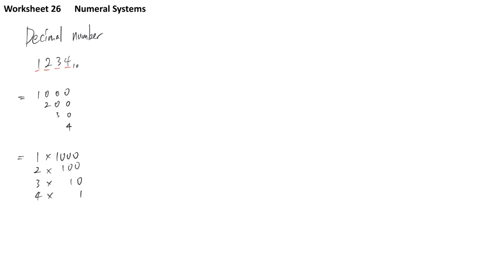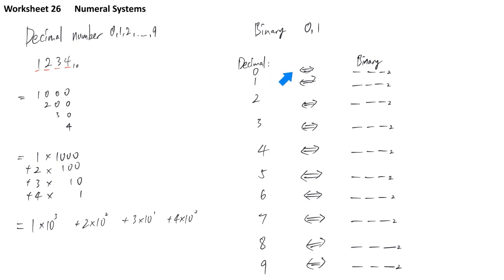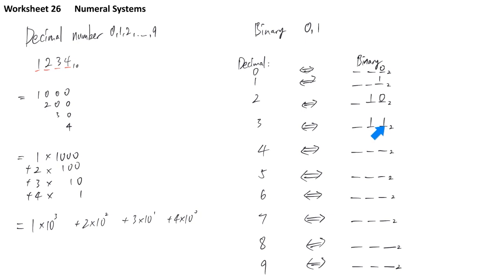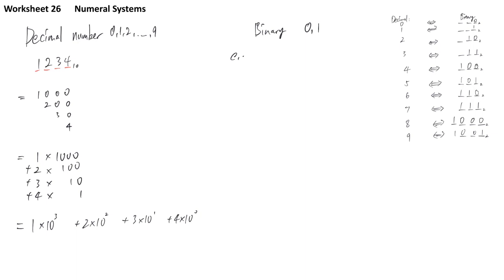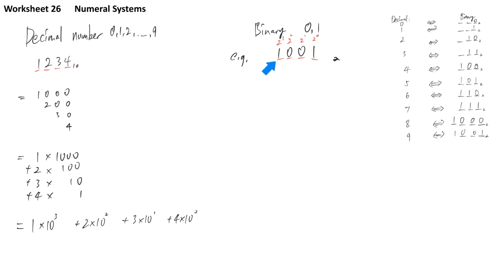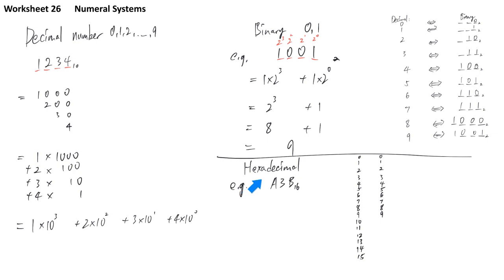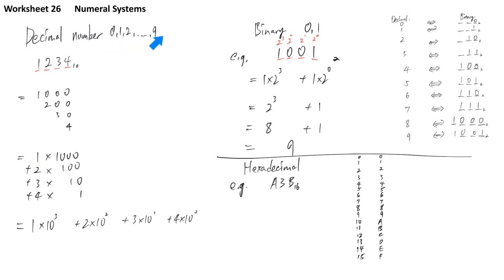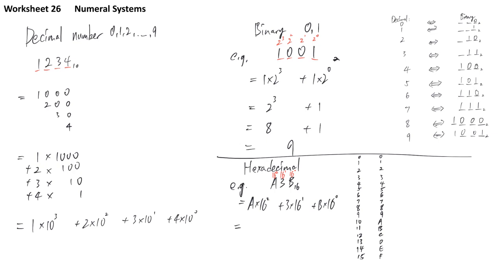Level 5 WS26 numeral systems binary decimal hexadecimal introduction